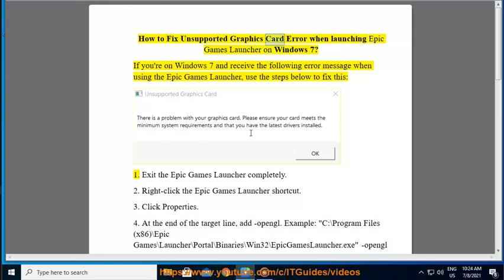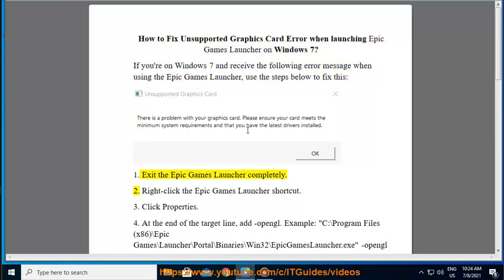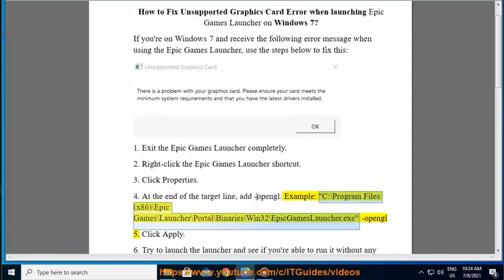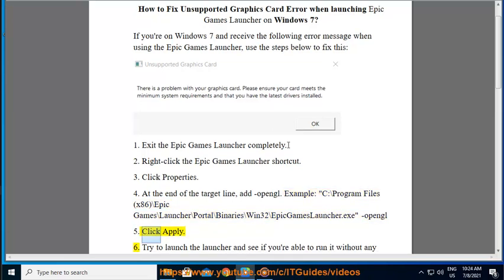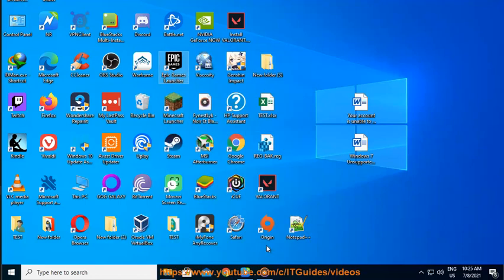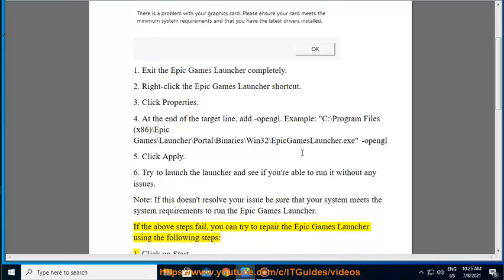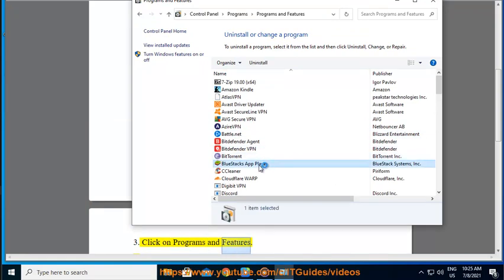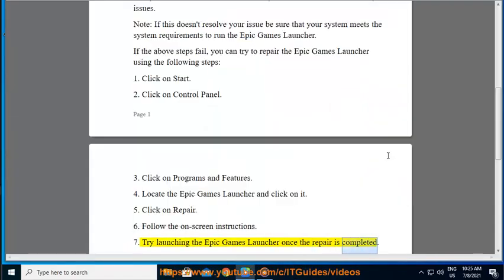Fix Unsupported Graphics Card Error when launching Epic Games Launcher on Windows 7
Here's how to Fix Unsupported Graphics Card Error when launching Epic Games Launcher on Windows 7.